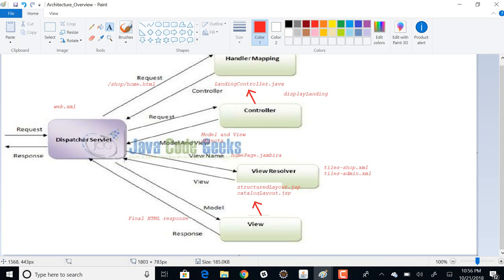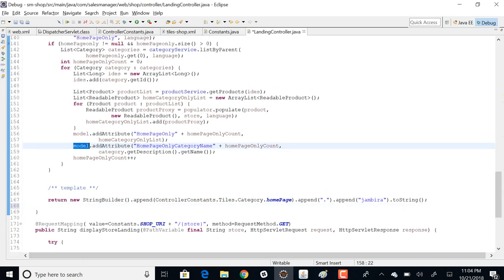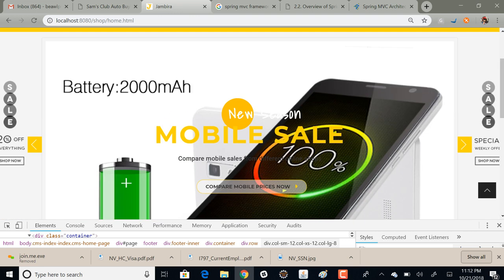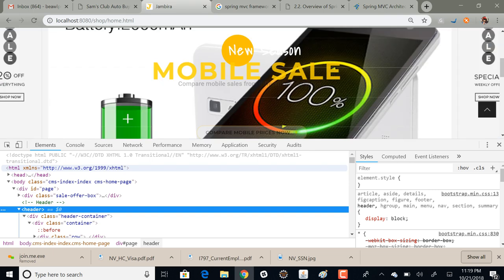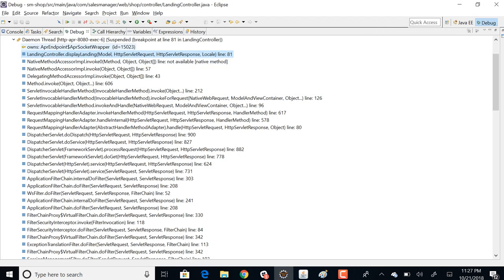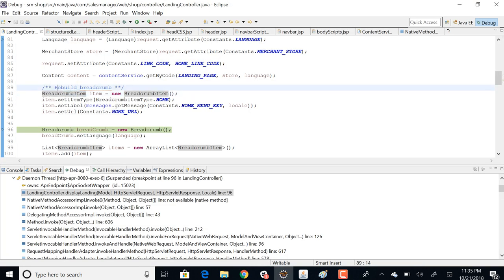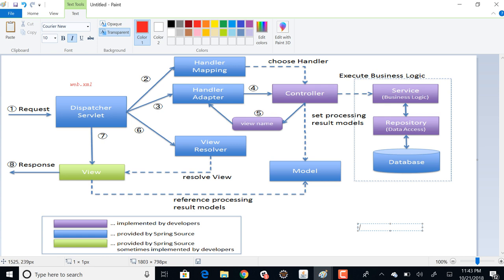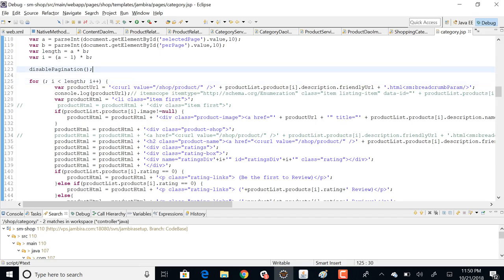Application OverView for Jambira Application